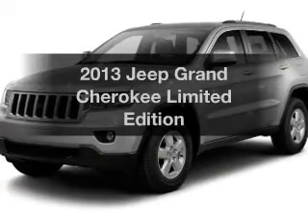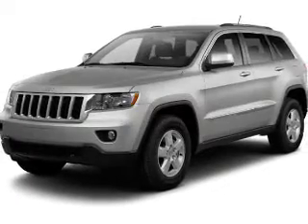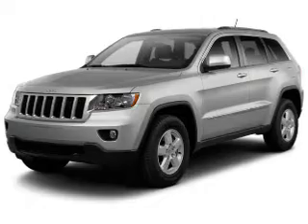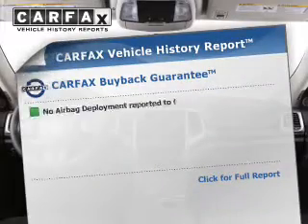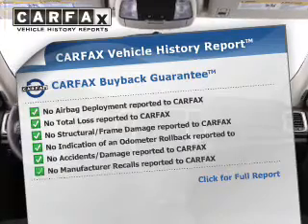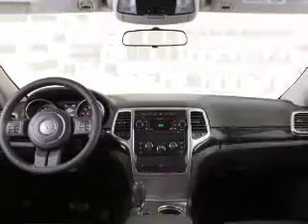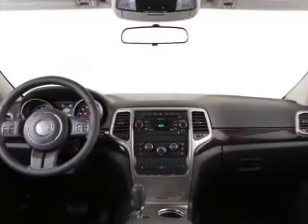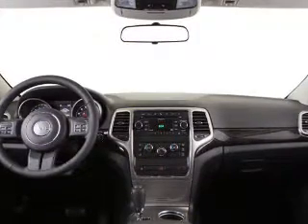2013 Jeep Grand Cherokee - Cleveland OH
Year: 2013
Make: Jeep
Model: Grand Cherokee
Trim: Limited Edition
Engine: 3.6 L, 6 cylinder
Transmission:
Color: White
Mileage: 45504
Address:
16100 Lorain Ave.